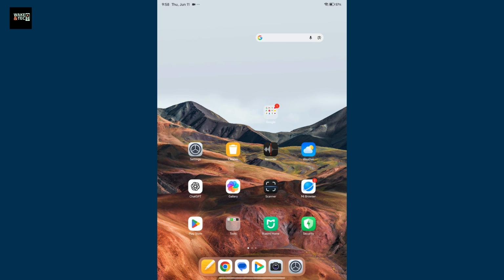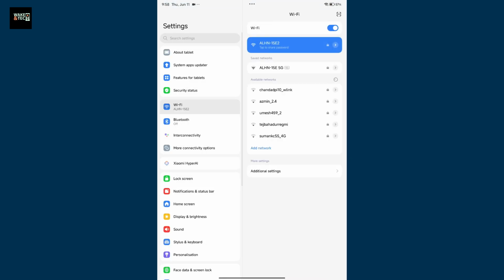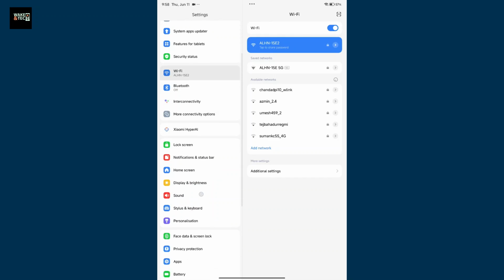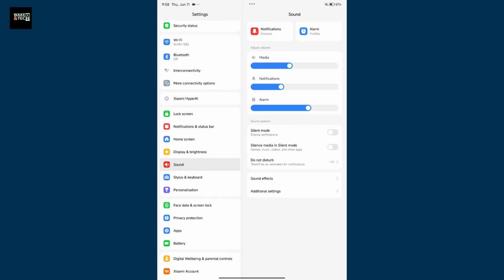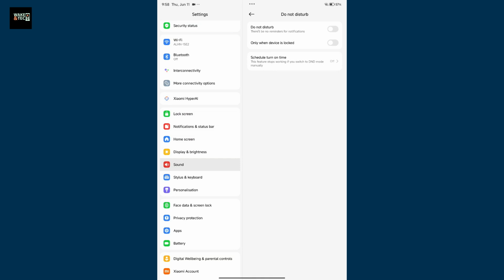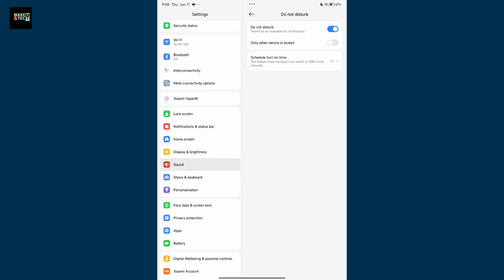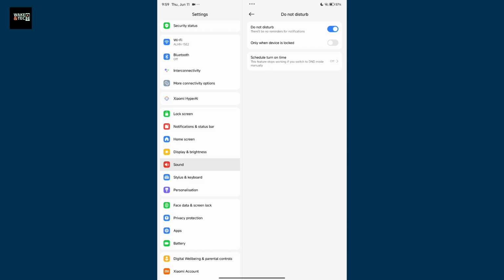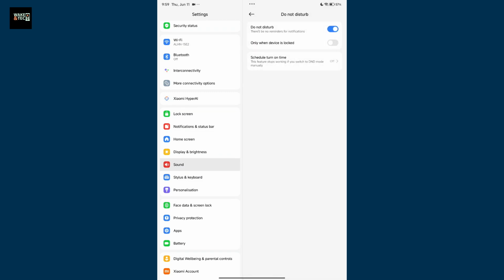How to Turn On Do Not Disturb on Android Tablet (2026 Easy Guide)?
Are you getting distracted by constant notifications while studying, gaming, or watching videos on your Android tablet? In this simple beginner-friendly tutorial, I’ll show you how to turn on Do Not Disturb mode on any Android tablet in 2026 so you can enjoy a peaceful, distraction-free experience.